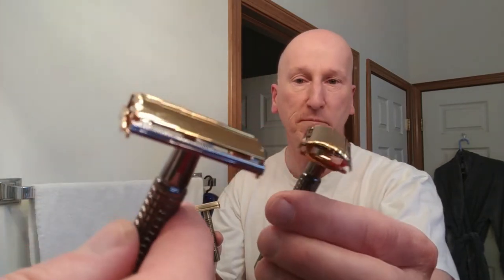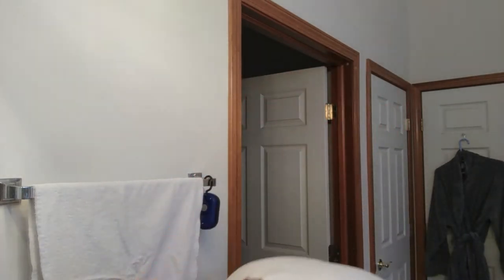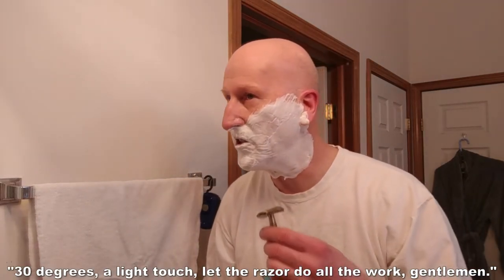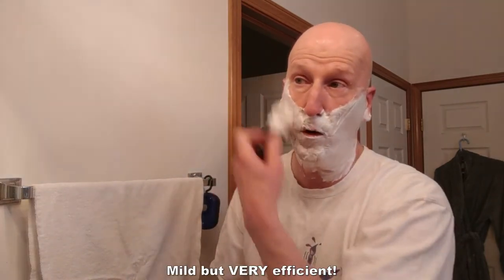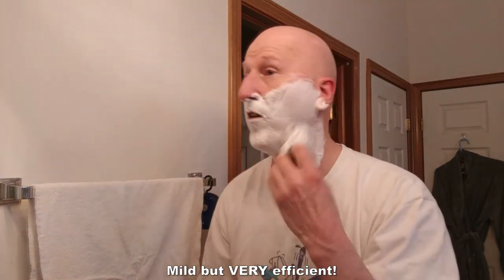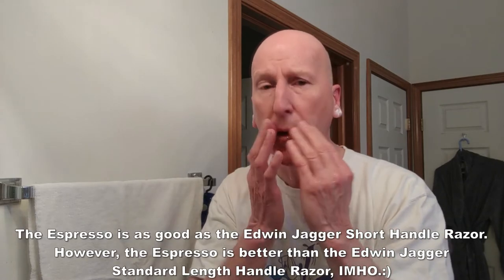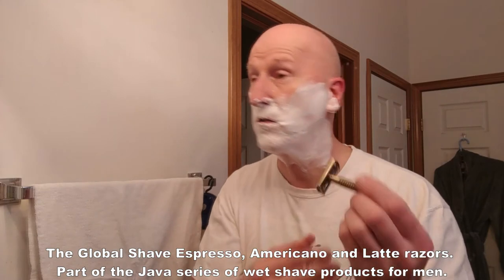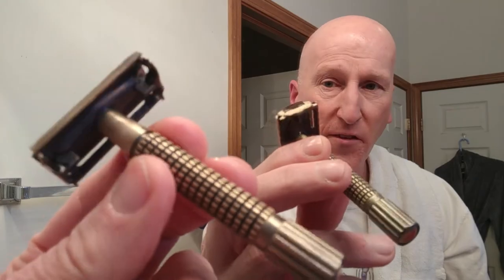Espresso Safety Razor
A shave with Global Shave Club International's new Espresso TTO Safety Razor!  A solid all brass razor!

While the first 100 (or so) razors released are similar to the one I use in the video, future versions will have a detent (mechanical catch) allowing the razor to be variable.  In fact, I'm told all razors in the Java Series from GSCI will be variable.:)